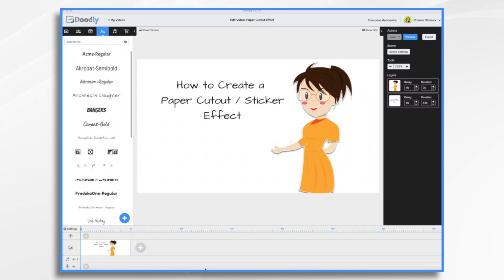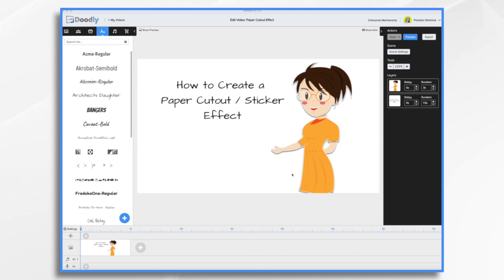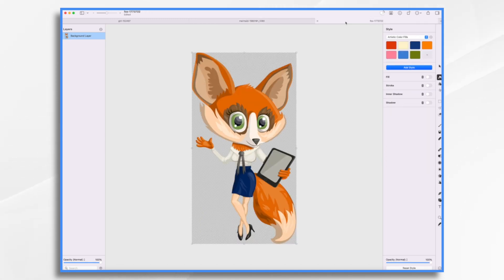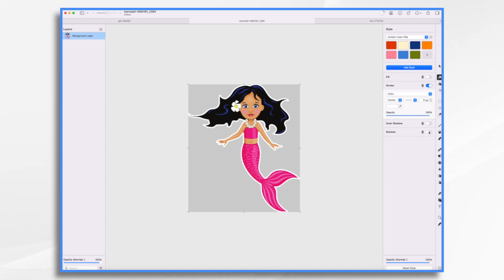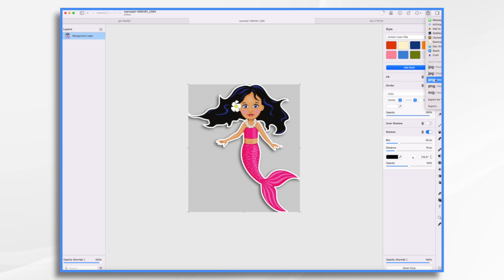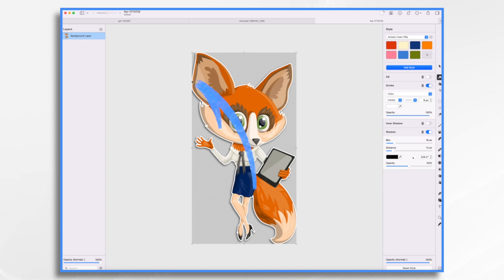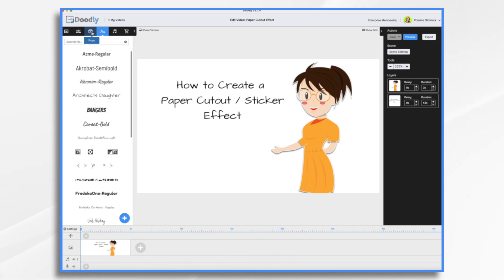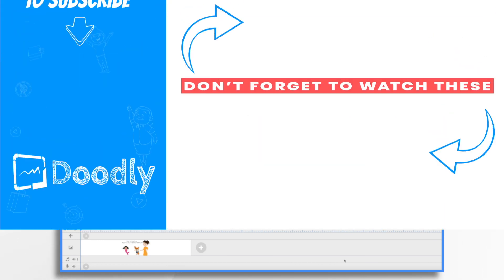How to Add a Unique Paper Cut Out Effect to your Doodly Video (step by step tutorial)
In this tutorial, we’re creating a paper cut-out or sticker effect in Doodly! Pamela will show you how to find a character, add an outline or shadow and import the sticker into Doodly. This is a great way to add an extra flair to your videos and give them more depth!